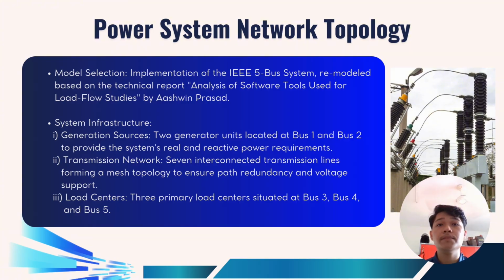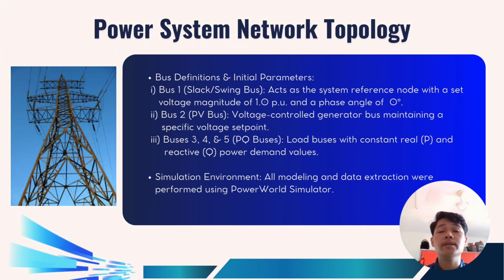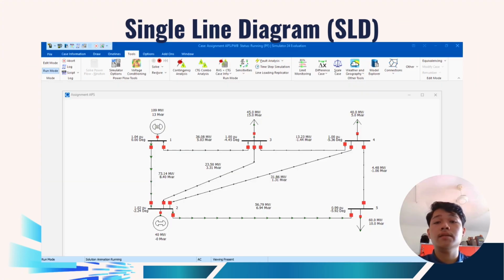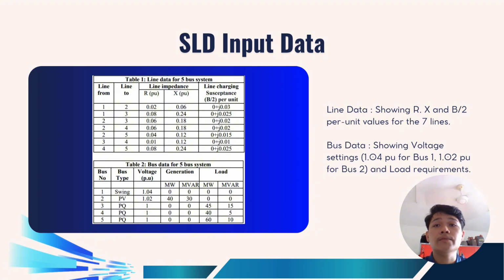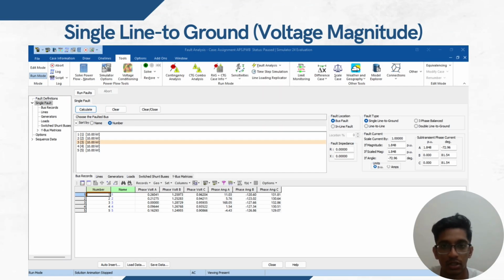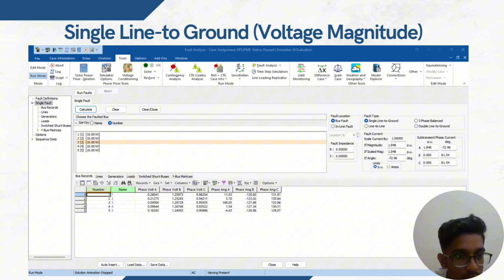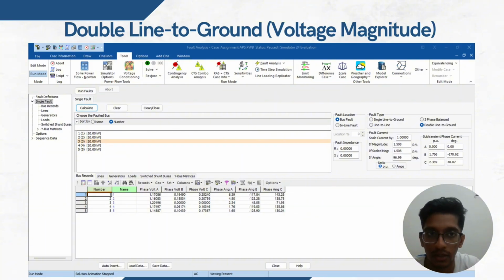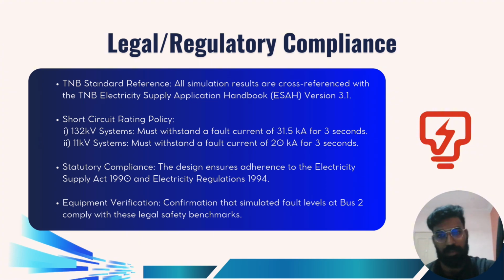Assignment 1 - BELK3393 (Analysis of Power Flow & Short Circuit Studies)